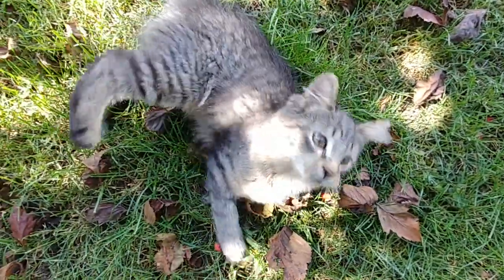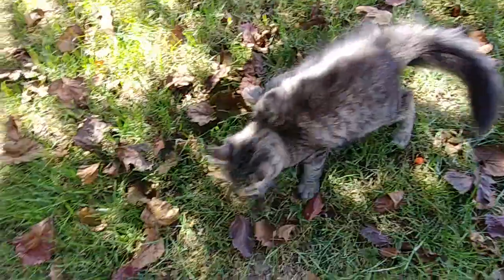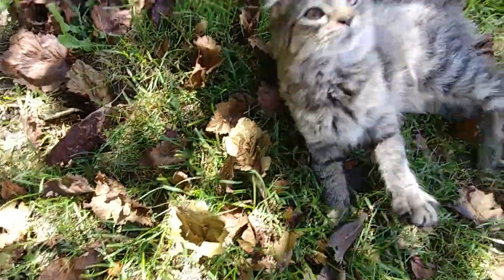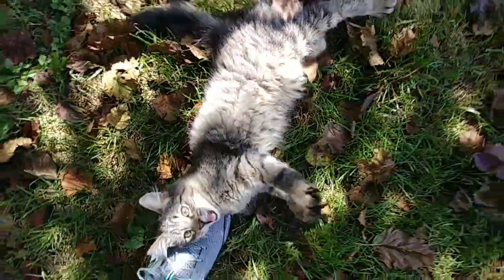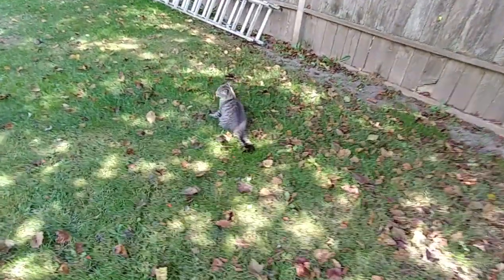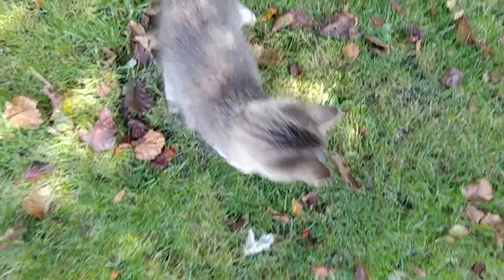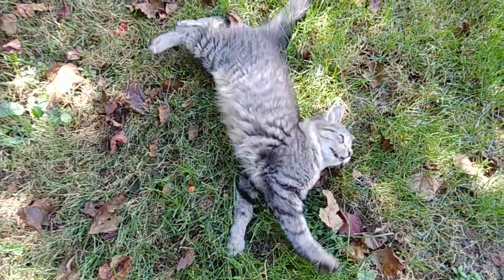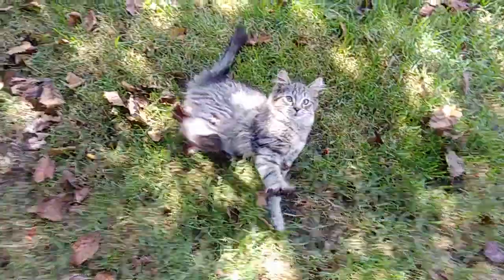Leonard 4 months